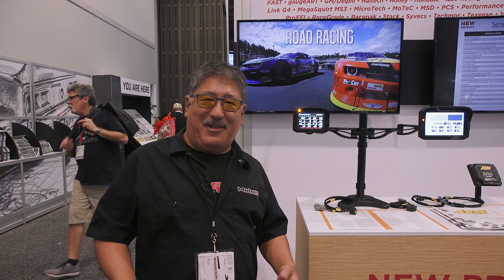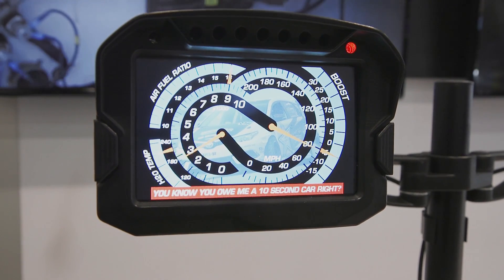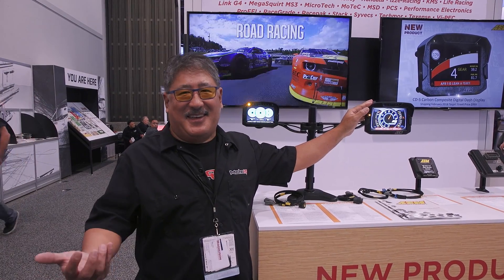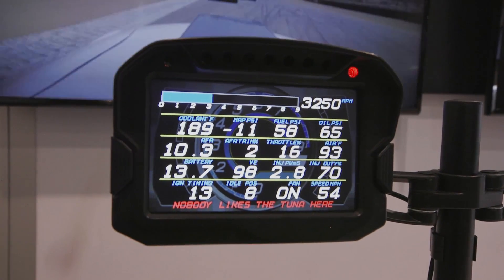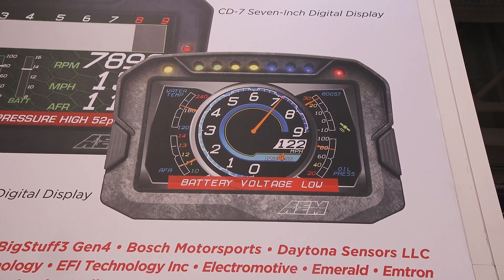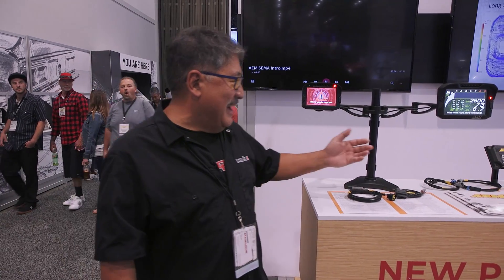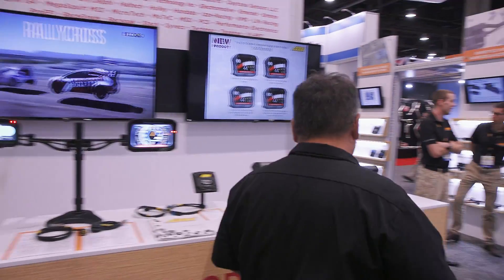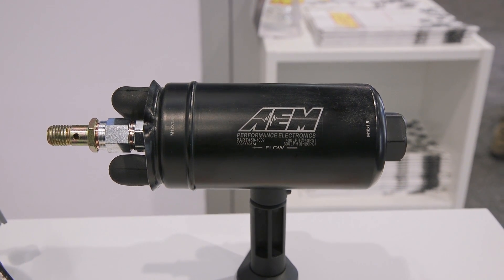Best New Stuff from the 2017 SEMA Show - AEM Performance Electronics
AEM Electronics not only had their CD-7 dash on display at this year's SEMA show, but they also debuted the CD-5 digital dash. All the features of the CD-7 in a smaller package! Come take a look at the dash at work while our editor in chief, Mike Kojima, goes over its features and some other products AEM was displaying at the 2017 SEMA show.